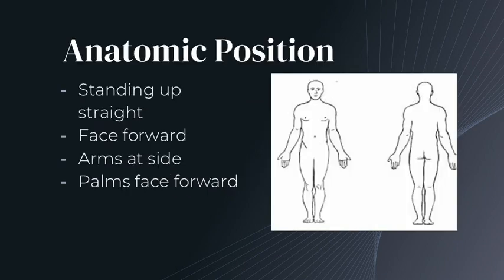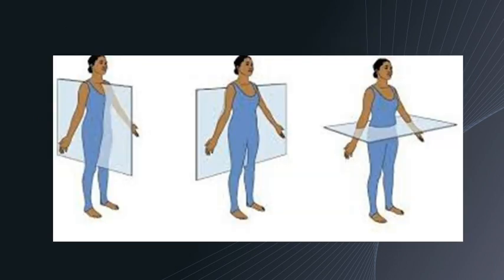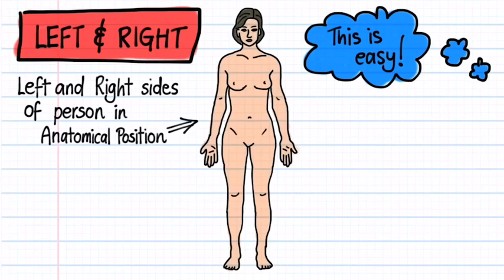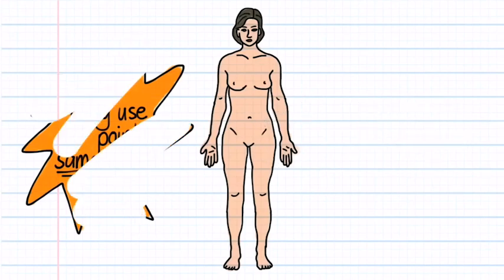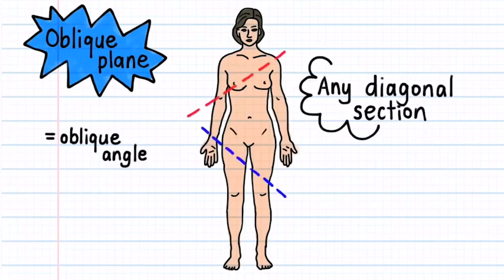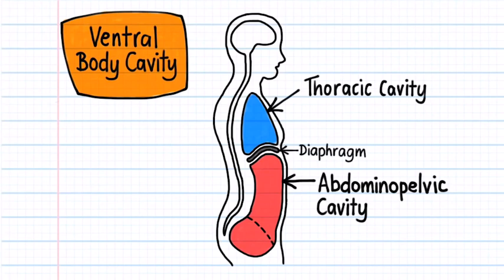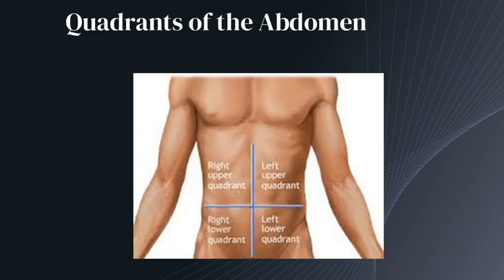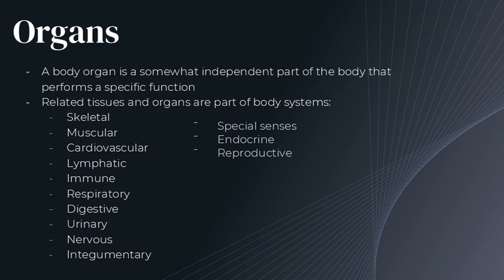Sports Medicine - Anatomical Terms and Regions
This educational material provides an overview of anatomical terms and regions of the body. It begins by outlining the learning target of identifying these concepts. The presentation then defines the standard anatomic position, followed by an explanation of body planes and the three major types used to divide the body for descriptive purposes. Finally, the slides discuss body cavities, differentiating between the dorsal and ventral cavities and their subdivisions, and lists various body organs and related systems.